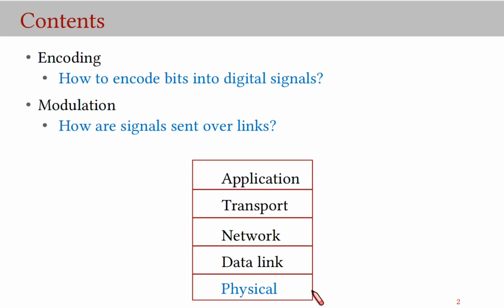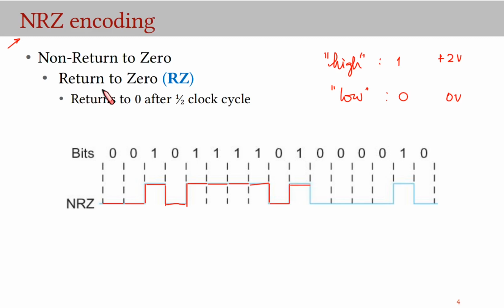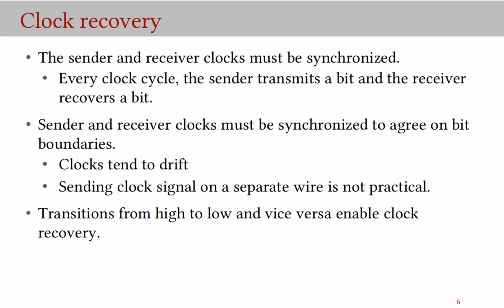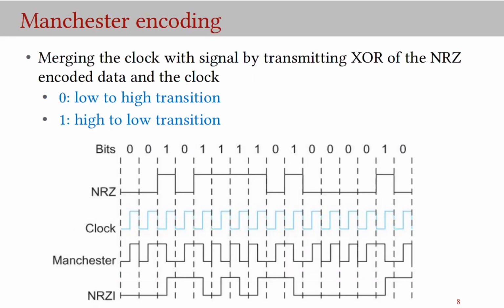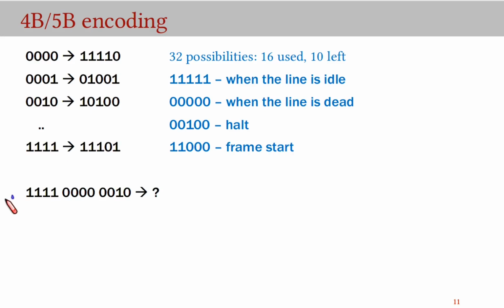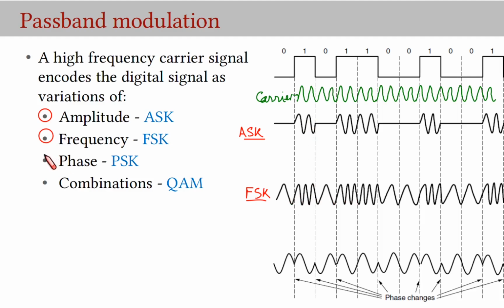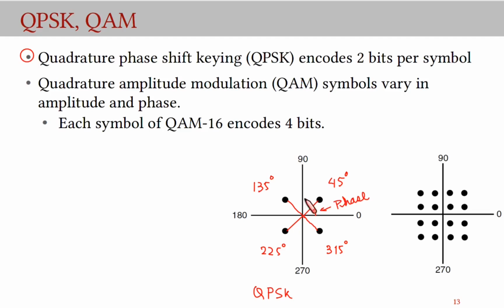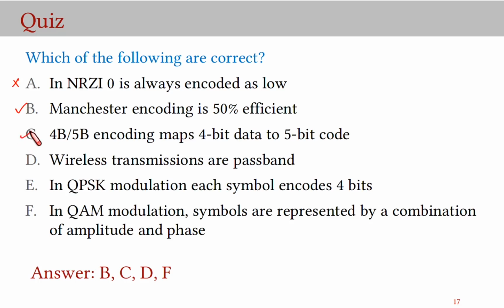2.2 Encoding and Modulation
Fundamentals of computer networks course.
Contents: Encoding - NRZ, NRZI, Manchester and 4B/5B, Modulation - ASK, FSK, BPSK, QPSK, QAM.